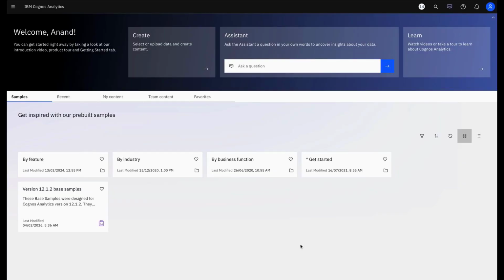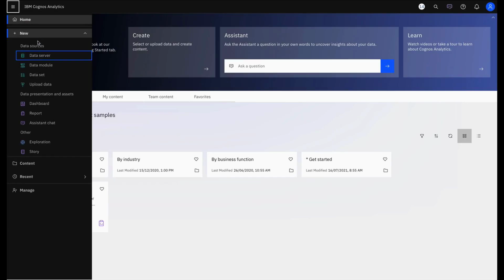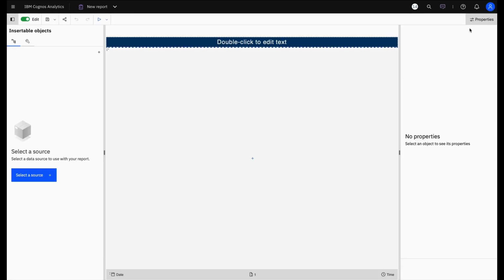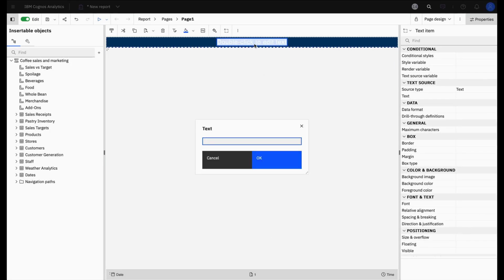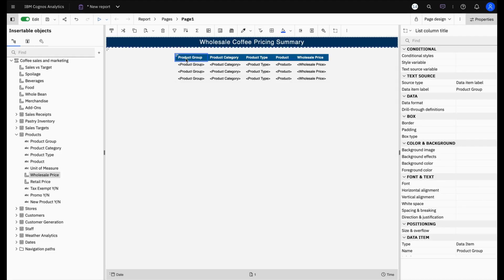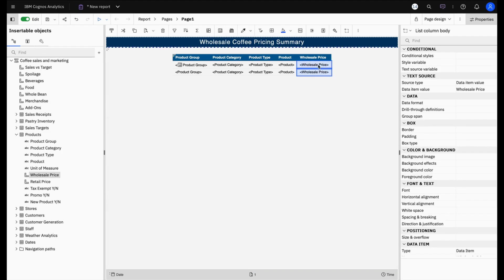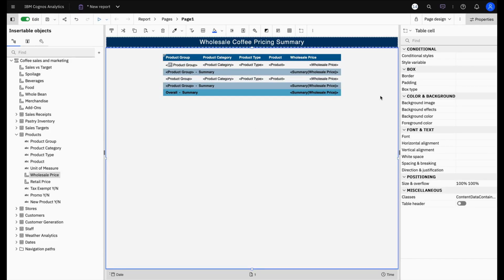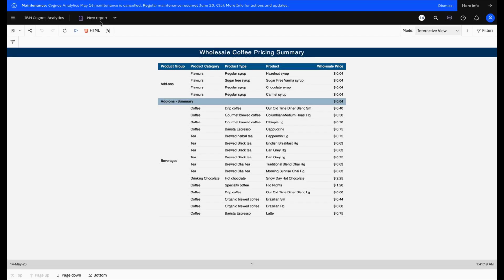Grouping and Summary Reports in IBM Cognos Analytics | Data Analysis Tutorial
Discover how IBM Cognos Analytics simplifies data analysis using grouping and summary calculations to create cleaner, insight-driven reports.

In this video, you'll learn:
• How to group business data
• Create summary calculations
• Analyze retail datasets
• Improve report readability
• Generate aggregated insights
• Build interactive business reports

Cognos Analytics helps organizations move beyond raw data and focus on meaningful performance indicators through AI-powered business intelligence.